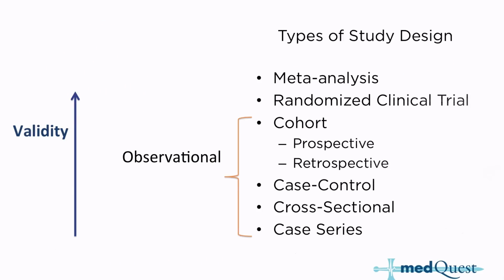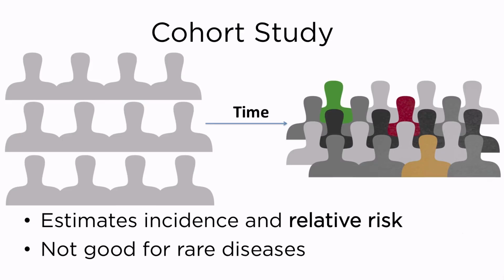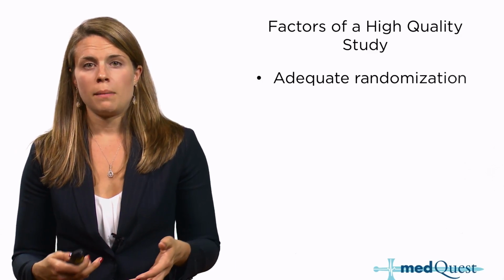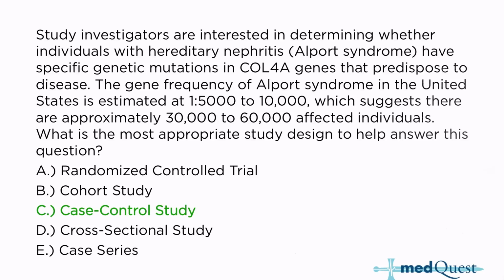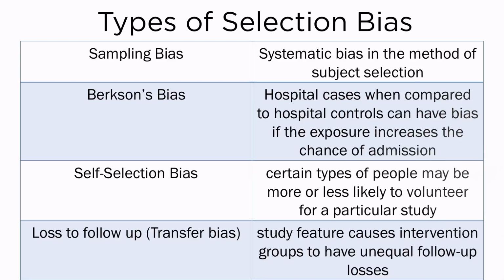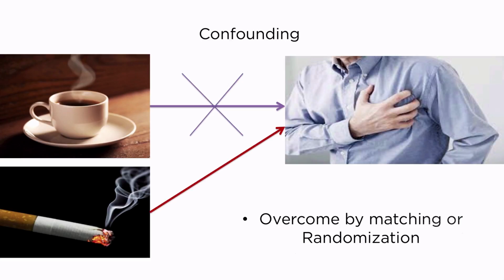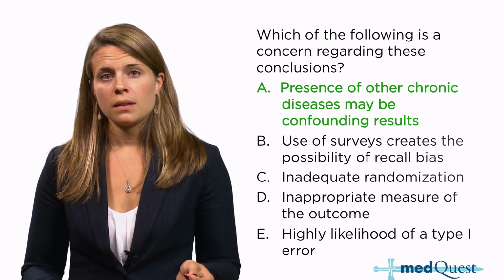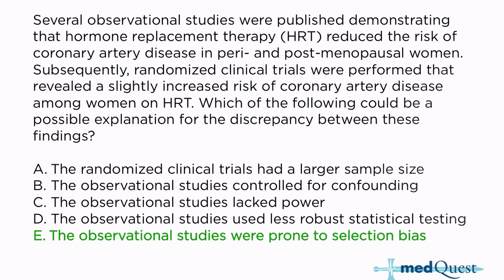MedQuest Biostats Part II Study Design, Bias, Prevention, and Clinical Trials